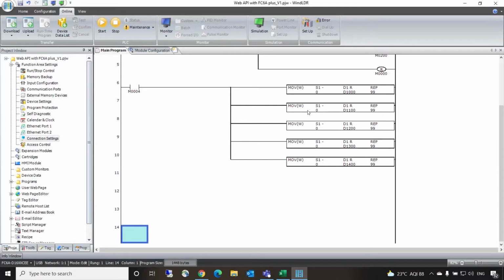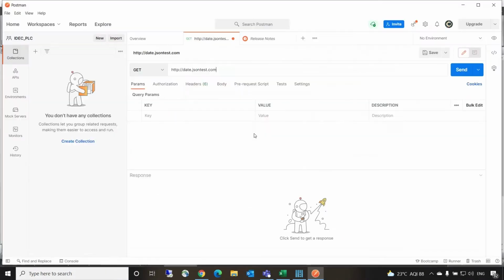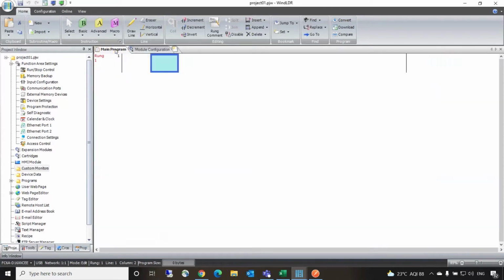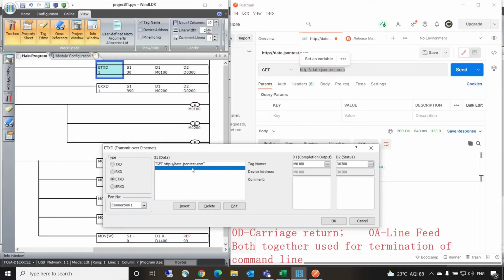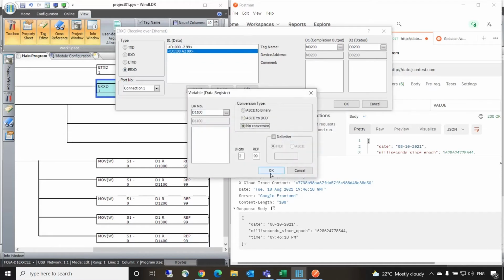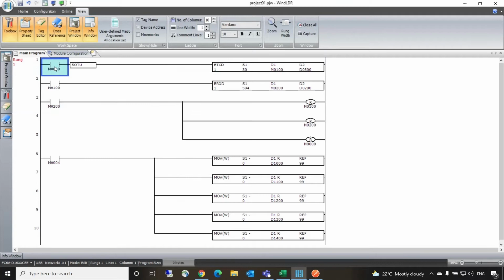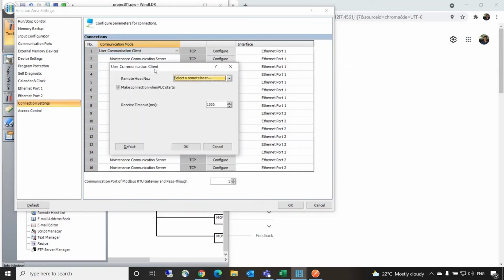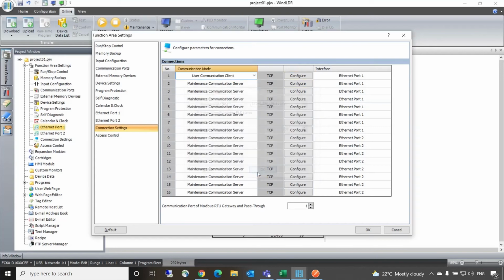IDEC | WebAPI Interaction with FC6A Plus PLC